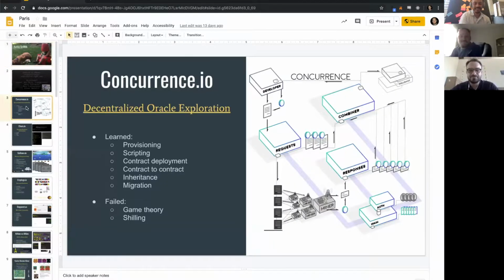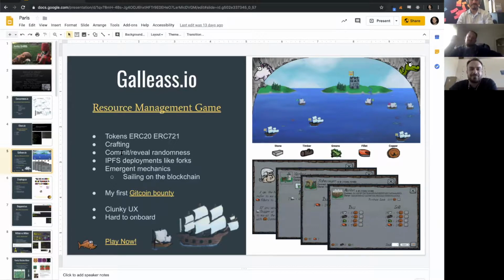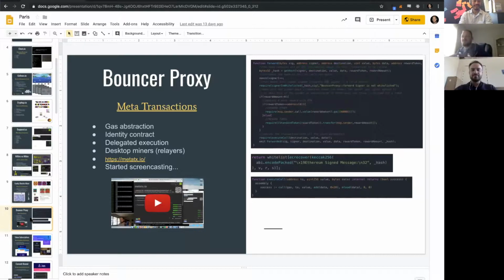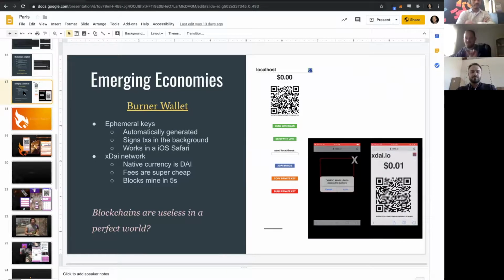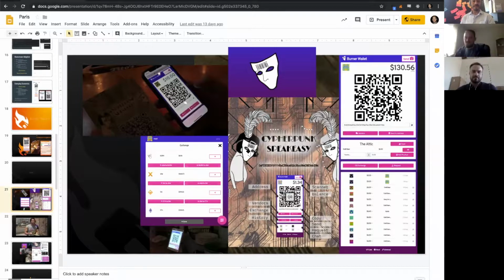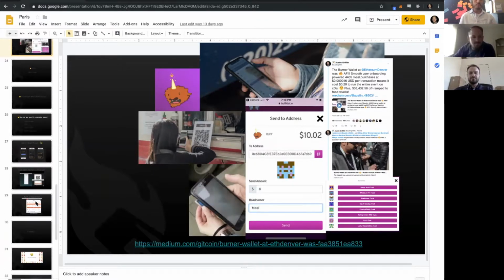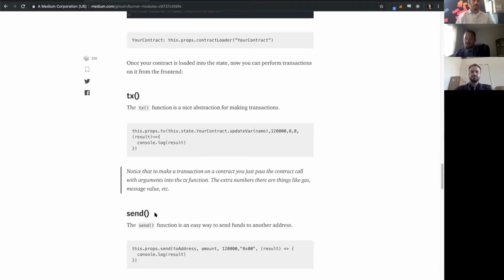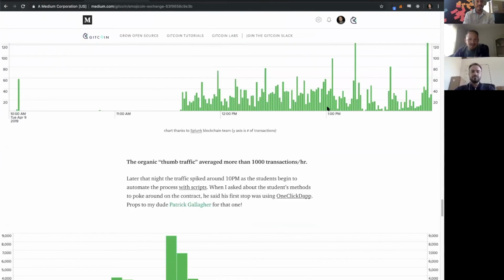Consensys Labs Fireside Chat: Iterative Product Development and User Traction/Adoption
In this chat, we sit down with Austin Griffith, creator of the Burner Wallet to talk about:
His early days in getting started with Ethereum blockchain during his nights and weekends
How he failed his way through multiple products to learn how to find the signals to create something valuable
What he learned from his failed attempts, and how he actually used pieces of his failures to create the burner wallet
How he used signals to solve problems for real customers, and his obsession with solving the UX problem with customer onboarding
How what he learned in early failings helped him to get out of the building early and use IRL proof of concepts to test his UX and learn from real customers
How he uses content to ship early and often and get feedback from the market on what he’s building

How to Launch Your Blockchain Startup Without Writing a Single Line of Code blog post
Austin’s Burner Modules blog post to get you setup building your own game (all code included)